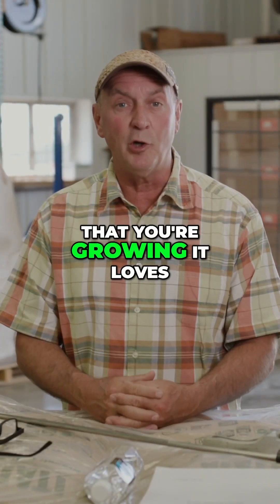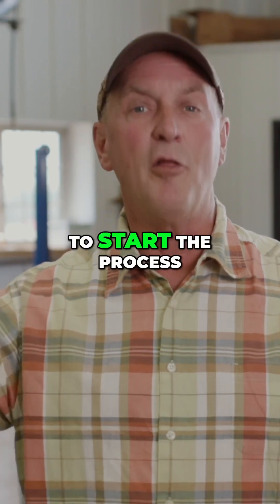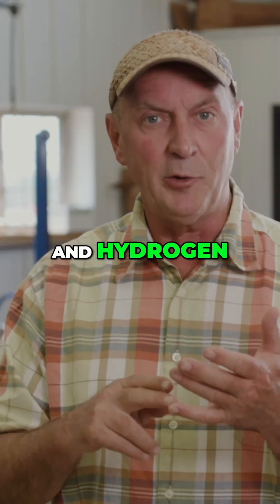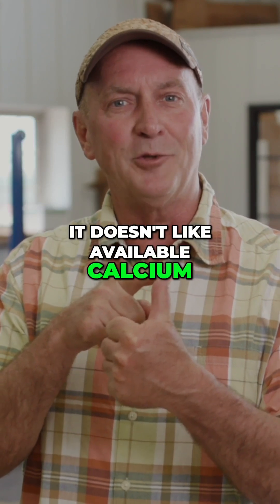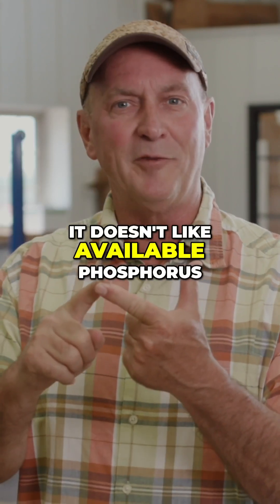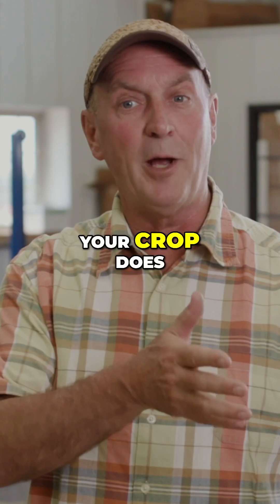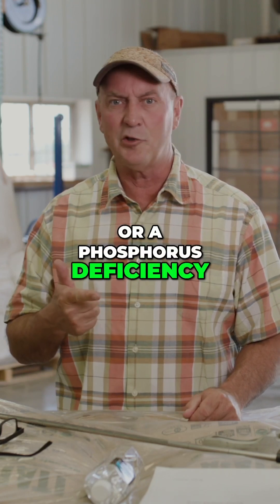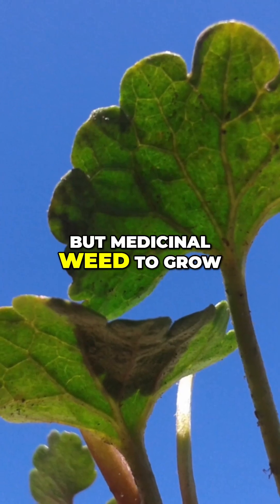Five Nutrients to Boost Crop Health (and Suppress Weeds!)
Ever wondered why weeds thrive in your field? Glen explains how weeds indicate specific soil deficiencies and what your crops need to flourish. Learn about the importance of calcium, phosphorus, carbon, oxygen, and hydrogen for plant health.